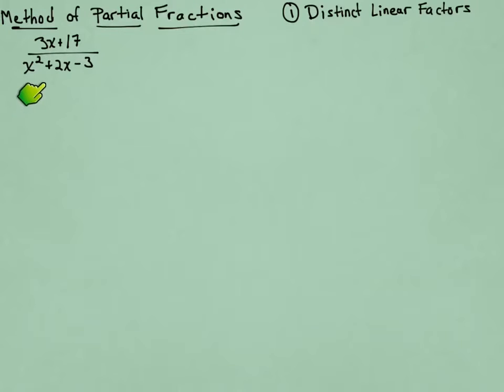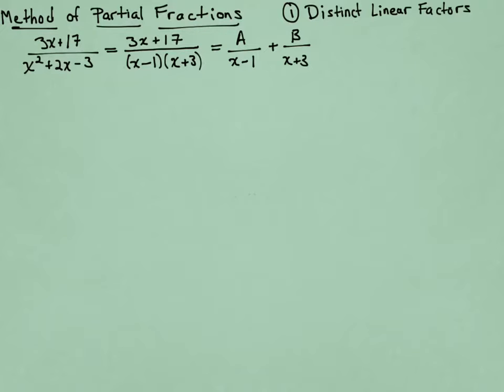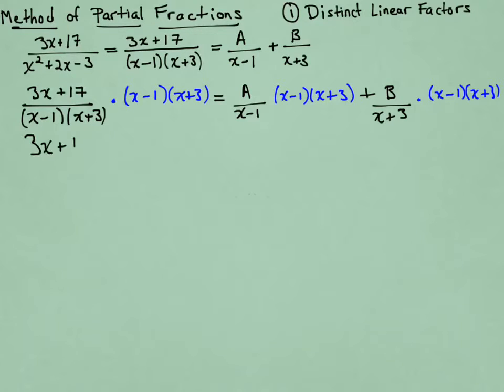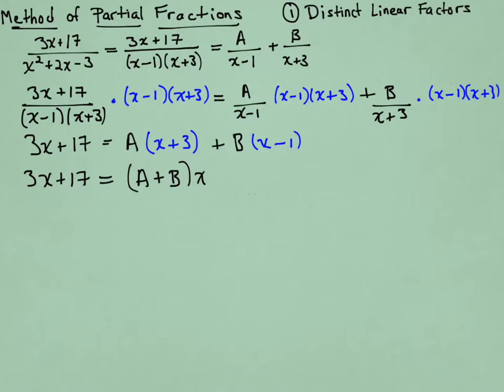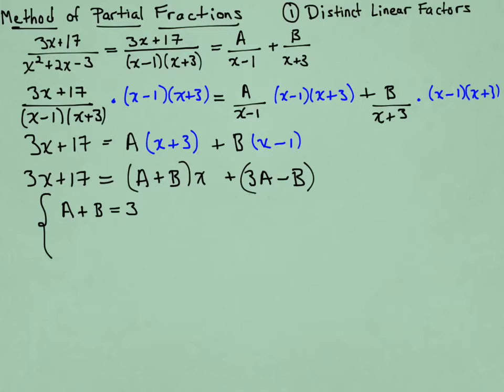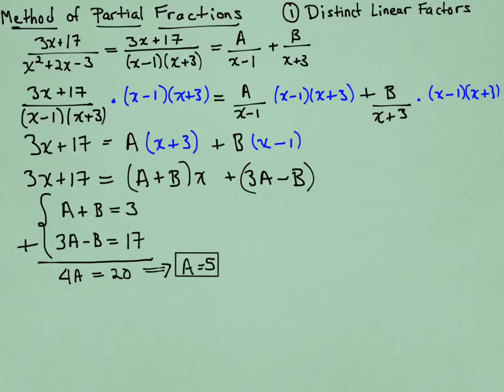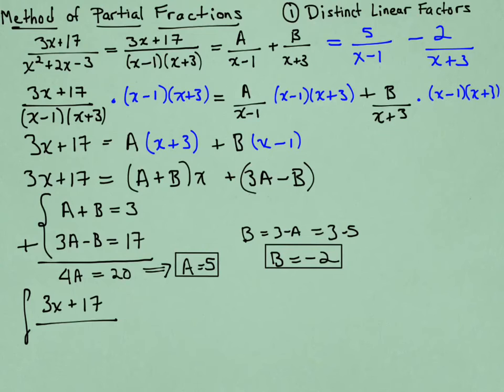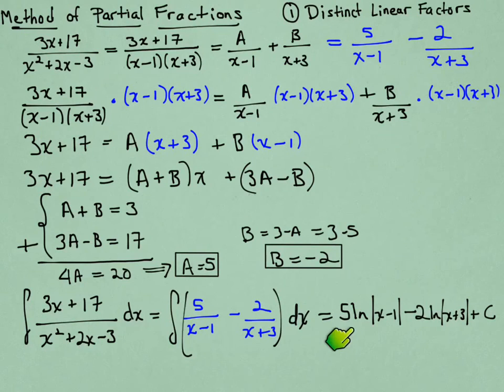4a. Partial Fractions I: Distinct Linear Factors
This video shows how to find a partial fractions decomposition for a rational function whose denominator consists of distinct linear factors.